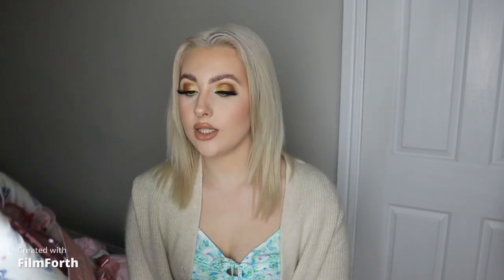SHOPPING HAUL - PRIMARK/LUSH/BOOTS/ANN SUMMERS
Hi guys! There is a tutorial of this makeup look on my channel.  All products I have on my face will be listed here. Please be kind when commenting below.

Skin;
Jeffree Star Skin; toner
Benefit cosmetics; total moisture cream
Larocheposay spf
Charlotte tilbury; Airbrush powder
Elf beauty; power grip primer
Plouise; eye cream, vanilla lip mask, Hyaluronic acid serum, strawberry sunrise the cheek of it blush and White wedding highlight
Makeup revolution hyaluronic acid and white concealer
Vieve beauty; skin dew and Sorbet blush
Anastasia Beverly Hills; Original contour kit
Primark beauty; Buttermilk 'flawless filter' dupe and Chai contour stick

Brows;
Benefit cosmetics; gimme brow shade 3 and 24hr brow setter
NYX cosmetics; ash brown brow pen

Eyes;
Benefit cosmetics; Cakeless concealer shade 1 and Roller lash mascara
Primalash; Discipline lash
Plouise; It takes two palette, wet and set eyeshadow (in waterline)

Lips;
Plouise; lipstick and lip liner set in inner beauty / purpose